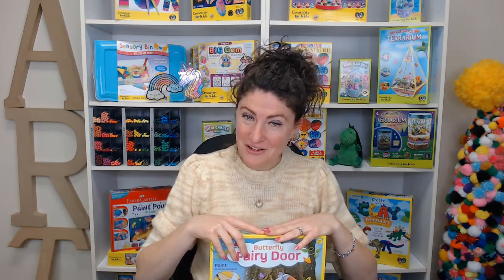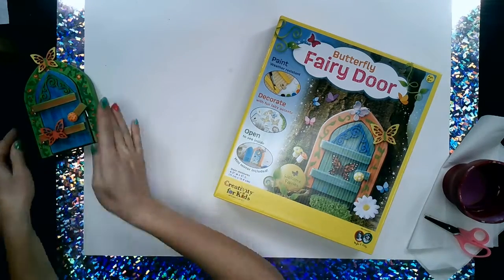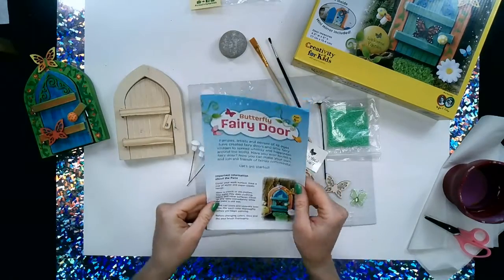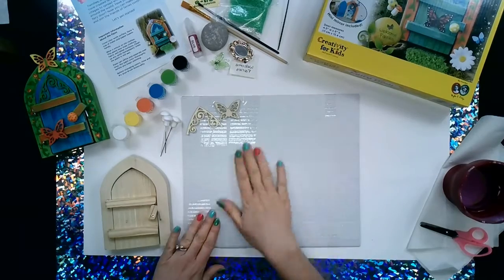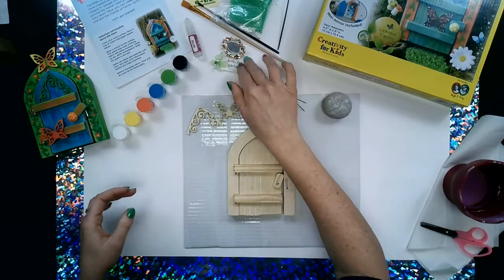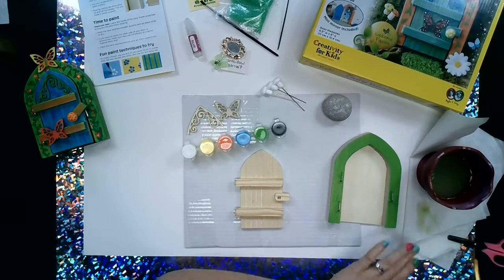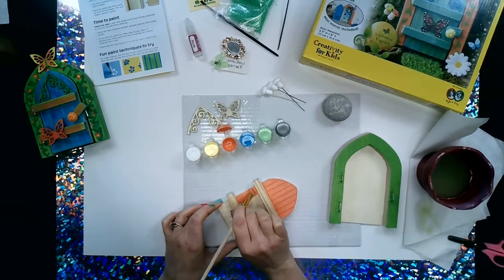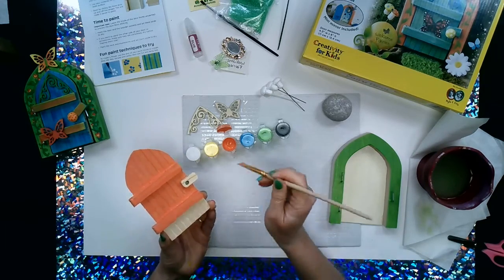Butterfly Fairy Door | Creativity Club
Join Meredith as she unboxes the NEW Creativity for Kids Butterfly Fairy Door! Follow along as she designs and imagines her own fairy door that leads to a magical land. This kit comes complete with a fairy door, six weather resistant paints, and additional accessories to decorate your door and its surroundings. Once completely dried, display your magical door either inside or outside to spread whimsy and happiness in your community, yard or home for family, friends and neighbors to find! We can't wait to create with you!